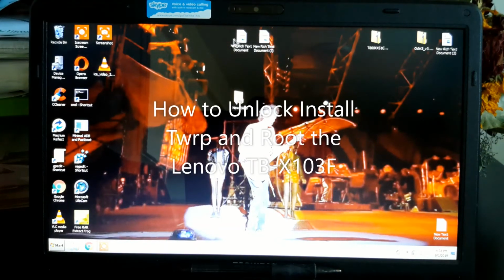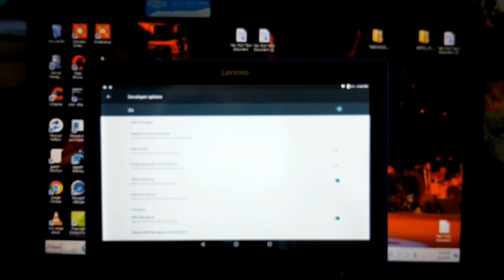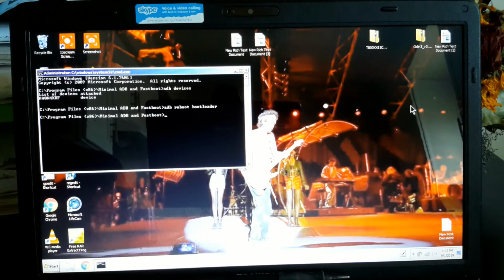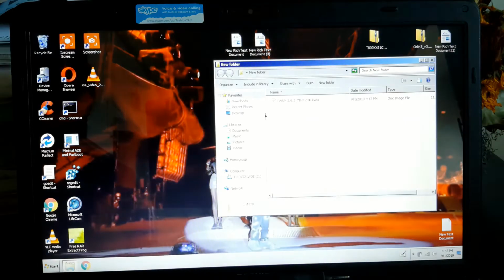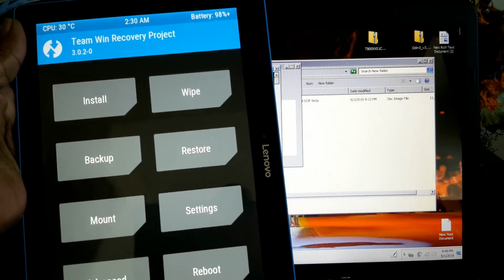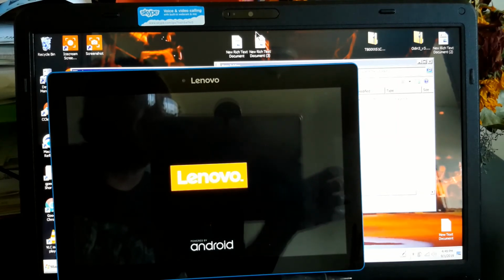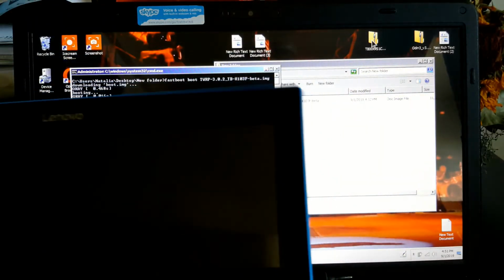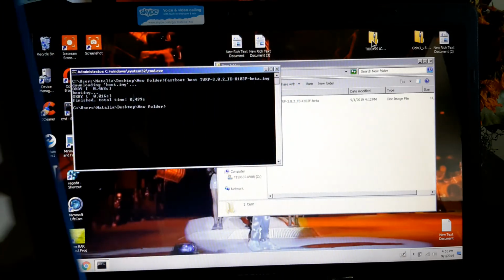How To Unlock Install Twrp And Root The Lenovo TB X103F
The Lenovo TB-X103F this is a nice tablet to watch videos surf the web watch movies listening to music.

fastboot oem unlock-go

1  fastboot boot TWRP-3.0.2_TB-X103F-beta.img

2  fastboot flash recovery TWRP-3.0.2_TB-X103F-beta.img